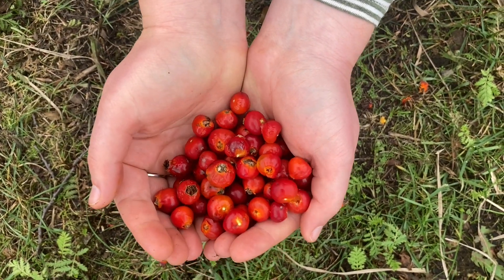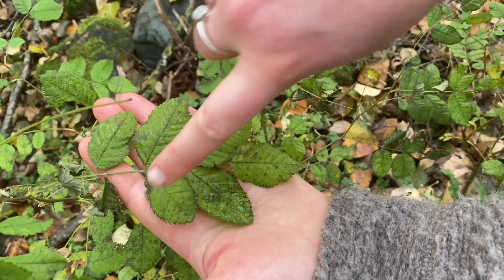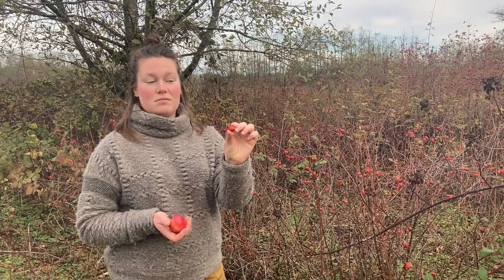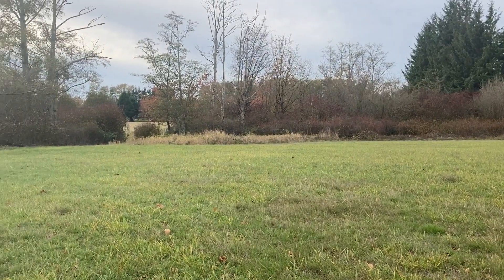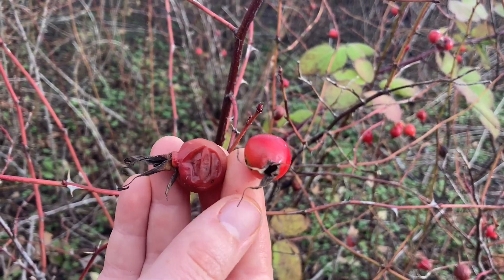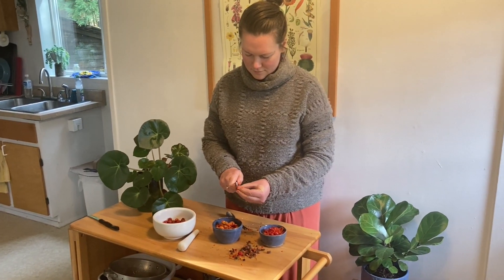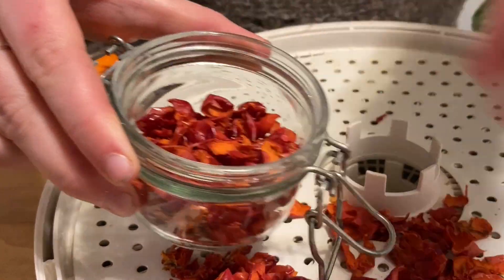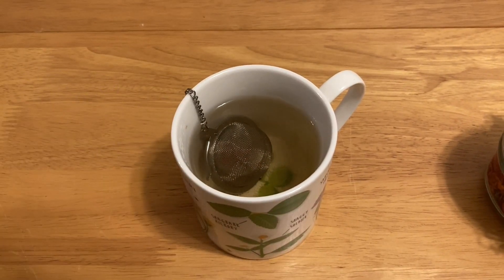Healing Winter TEA: Rosehip Harvest, Processing, and Dehydration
Harvesting wild rosehips in Washington for a healing winter tea. Learn where and when to harvest, how to process, dehydrate, and create your own rosehip tea!